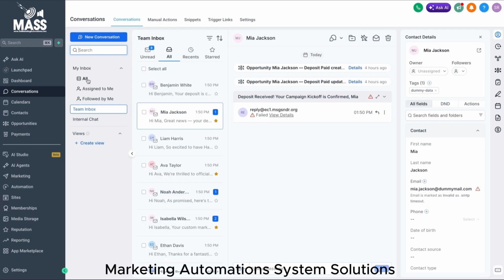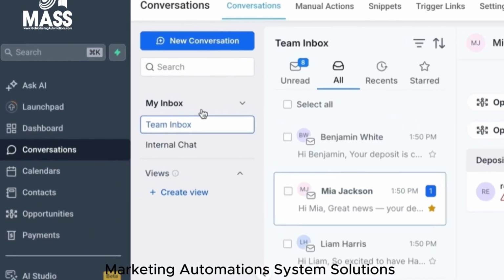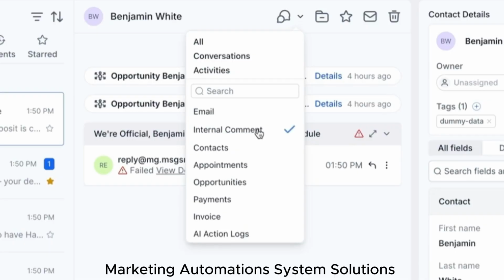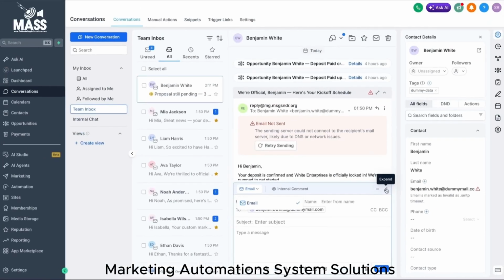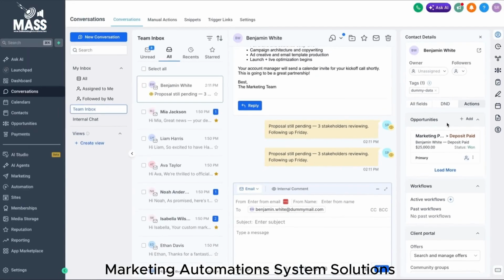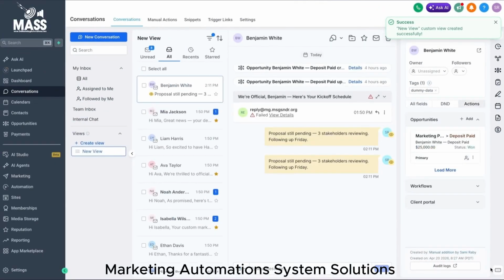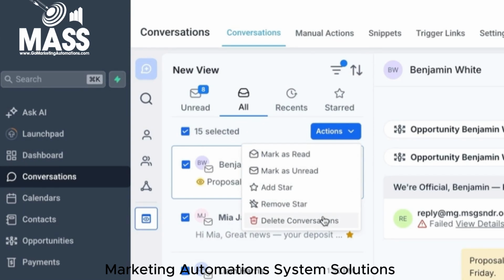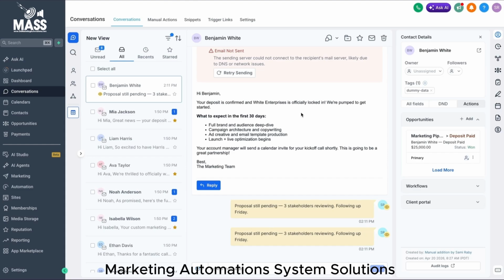MASS Platform Conversation AI How To Training Marketing Automations System Solutions Program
Welcome to Marketing Automation System Solutions (MASS)—the "Swiss-Army Knife" of marketing automation and business growth.

We empower businesses to stop the "manual grind", loosing leads due to missed calls or emails, wasting time juggling different business software and start scaling with a single, unified engine that replaces disconnected tech stacks and ensures they finally get off the 9-to-5 Hamster-Wheel.

Why MASS?
Most agencies and small businesses bleed profits on fragmented tools. We provide an ALL-IN-ONE "Business Marketing and Operating System" designed to help you:
• Reclaim Your Time: Automate repetitive tasks like lead follow-ups, appointment booking, and social media posting so you can focus on high-value strategy.
• Never Miss a Lead: Consolidate every conversation—from SMS and Email to Facebook and Instagram DMs—into one Unified Inbox.
• Scale Without New Headcount: Use AI-driven lead scoring and automated workflows to let a two-person team perform like a ten-person team.
• Maximize ROI: Consolidate your software and online tools costs and increase sales productivity by up to 25% to 45% of more through streamlined, data-driven systems.

From high-converting sales funnels to lead captures programs, from automated reputation management to social media scheduling and posting on autopilot, from All-in-One customer relations management software to automated email and SMS (text) follow-up sequences, we provide the tools you need to operate, scale, and win.

Including the most cutting-edge systems management dashboard with a mind-blowing amount of status and update reports so you can track you company’s progress at any time.

• Primary Office - USA:
Englewood, Florida
• Regional Office - USVI:
St Thomas, Virgin Islands

Looking forward to being of service…